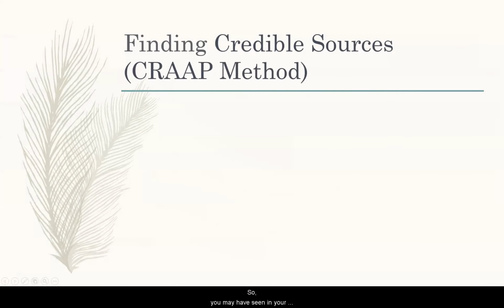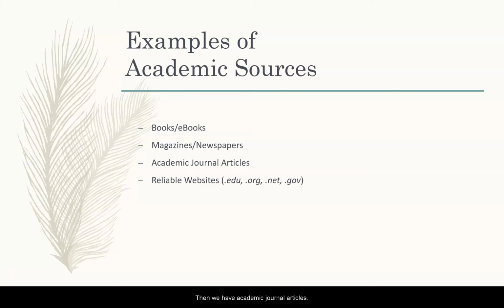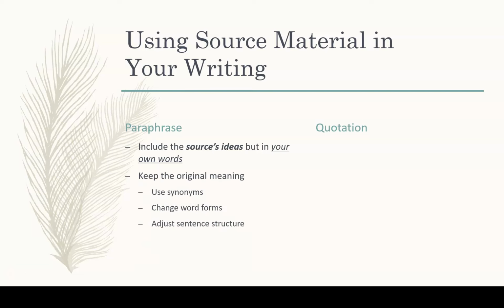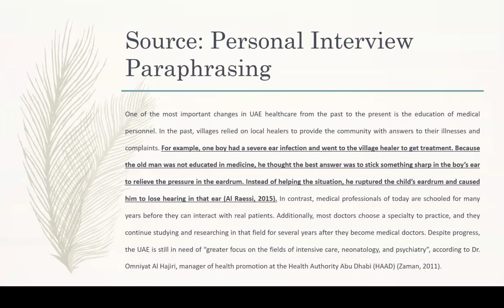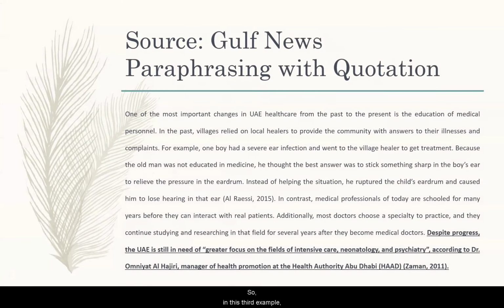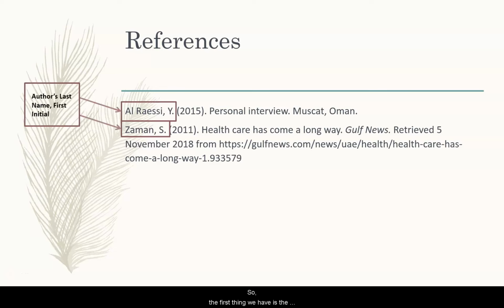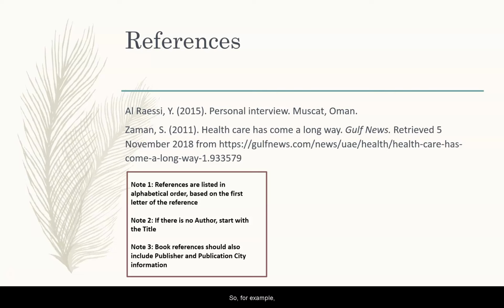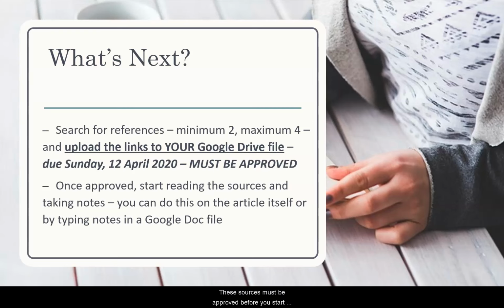Using Sources in Academic Writing: The CRAAP Method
This video discusses using academic sources in your writing.
The CRAAP method of selecting sources is introduced.